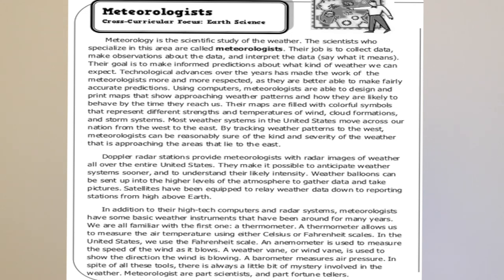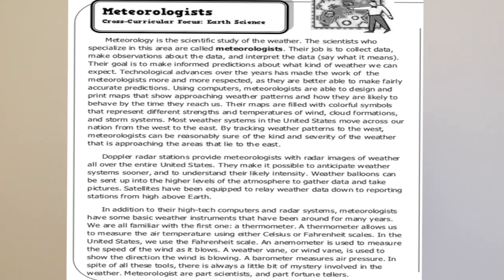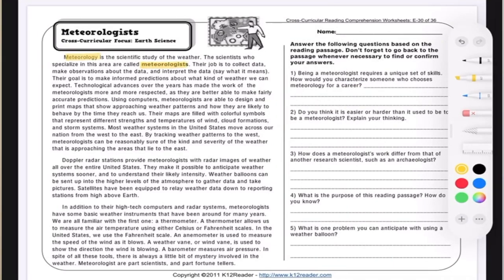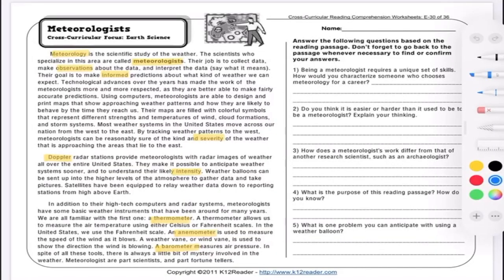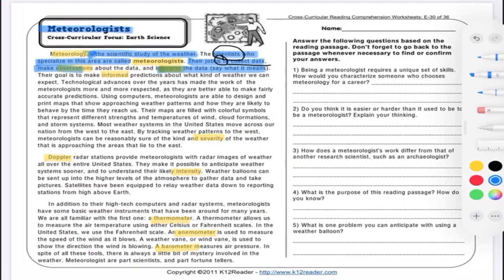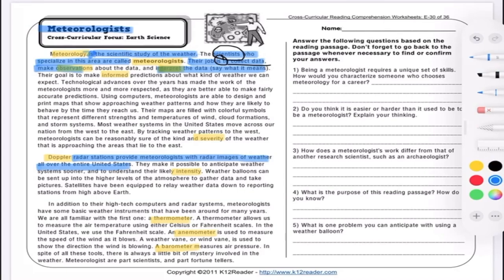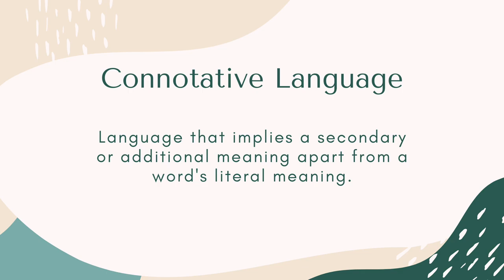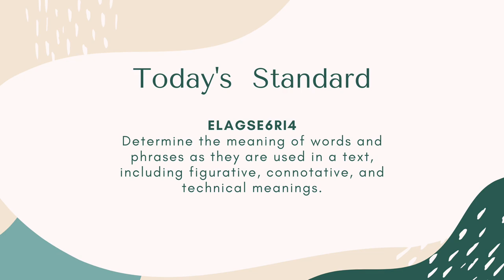Determining the Meaning of Technical Language Lesson From Mrs. Hunt (RI4)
Focus Standard: RI4
Determine the meaning of words and phrases as they are used in a text,
including figurative, connotative, and technical meanings.

I hope you enjoy this video! Though this lesson is specific to my students' digital learning, I hope you find the resources and information useful - parents, students, and other educators!

Article "Meteorologists" is Copyright @ K12Reader.